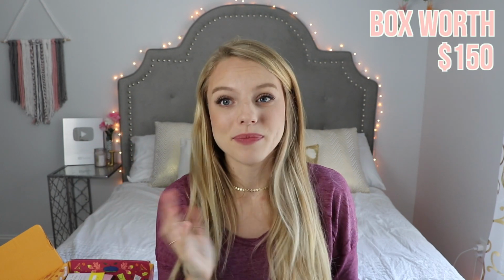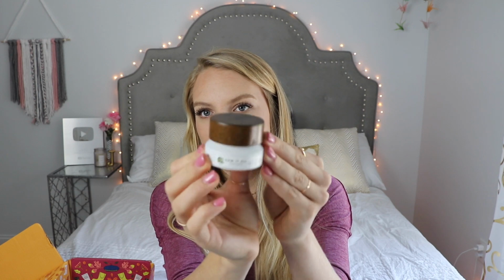Fab Fit Fun Unboxing! Fall Box BEST BOX EVER! beauty blender, vince camuto, GLAMGLOW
Today's video is Fab Fit Fun Unboxing the Fall Box!

Get all these amazing products for only $39.99 with my code!!

»FAQ
‣ Age: 18
‣ Camera: Canon 80D
‣ Birthday: October 19
‣ Editing Software: Final Cut Pro
‣ Beliefs: I am a Christian!!
‣ What am I majoring in? Entrepreneurship
‣ Am I dating anyone? no

Hi my name is Jaclyn (Jack-lynn)! I hope my channel can be a fun place to take about fashion and beauty, but most of all I hope you get see how much God loves you and what Jesus did for you. He has changed my life and I hope you see that he can do that same for you.

FTC: I’ve partnered with FabFitFun on this video. This is my impression of the FabFitFun box and all opinions are my own